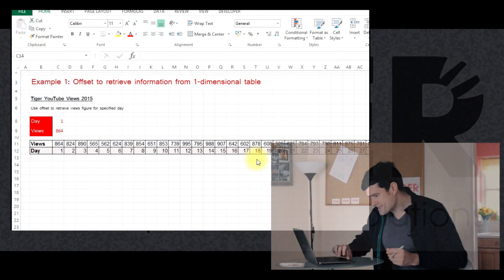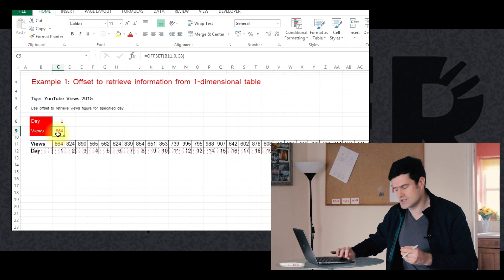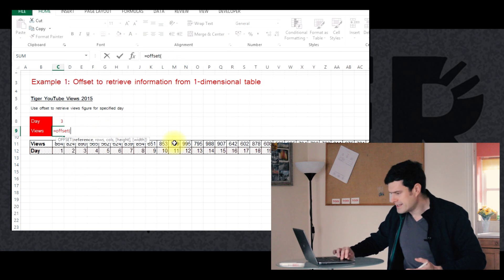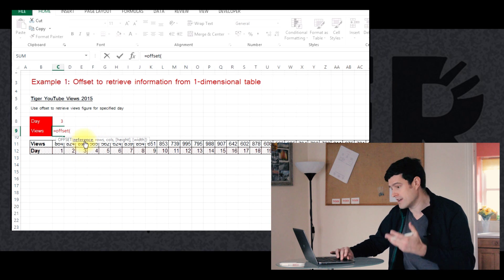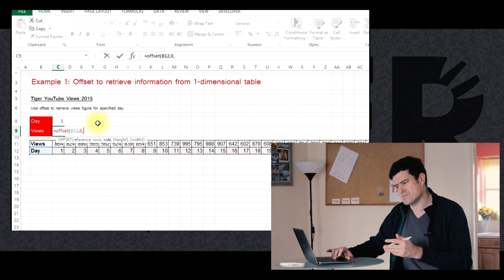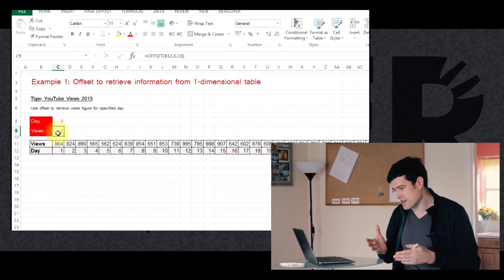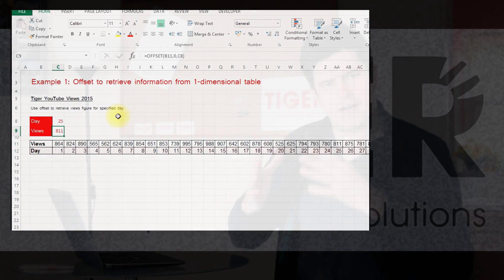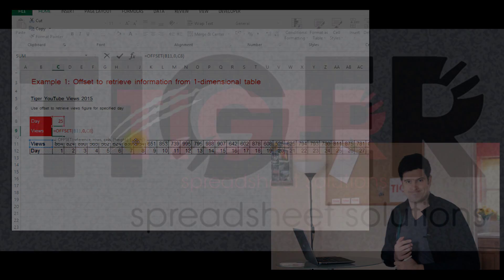Excel Offset Function Tutorial 2/4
What is the Excel offset function, and how does the Excel offset function work?

In  this video series, we explore the unique capabilities of the Excel offset function, and look at three applications in Excel.

The Excel Offset Function is an awesome Excel formula with unique capabilities. Yet, the Excel Offset Function receives little attention from Excel users, and is overshadowed by its more glamorous cousins - the LOOKUP functions. Why is this? The aim of this series is to explore this issue, to shed light on the capabilities of the function, and to inspire you to use it in your work. So go on, give it some love!

I would love to hear from you – did the series help, and what are you trying to get done in Excel?

For regular spreadsheet hints and tips and more on the ExcelRevolution